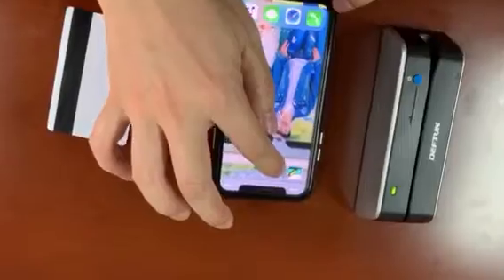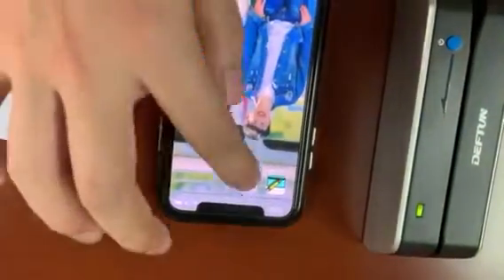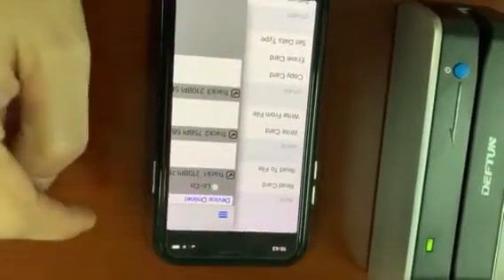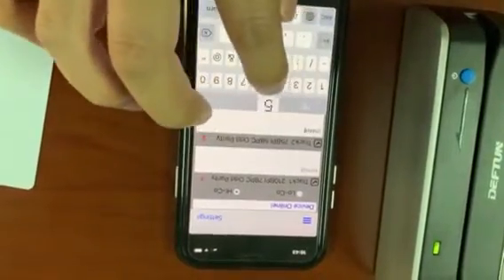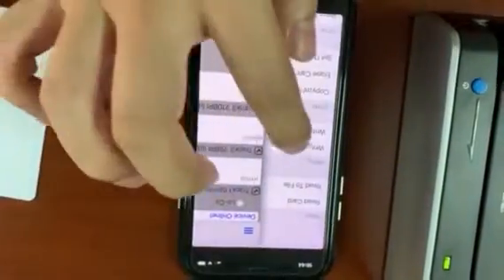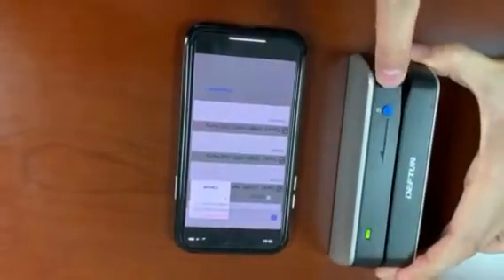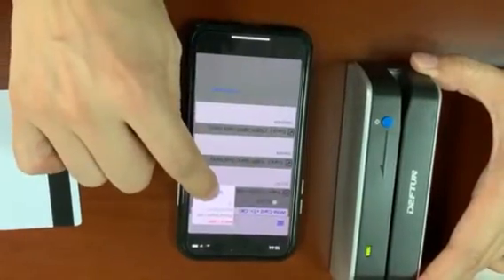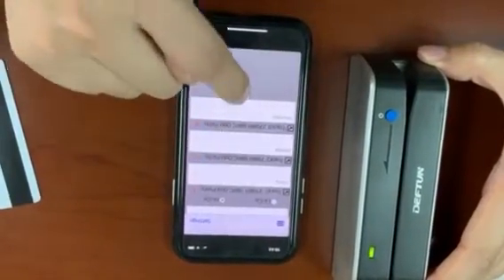msrx6bt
how to use app